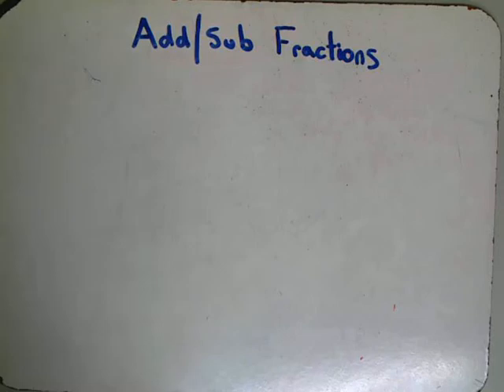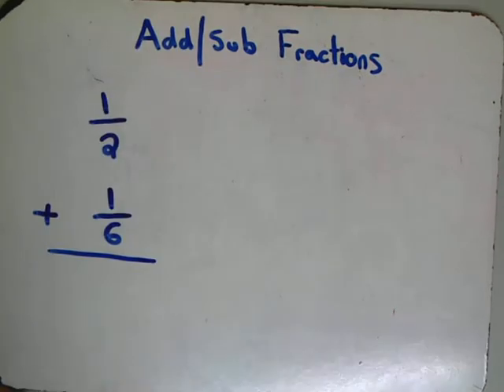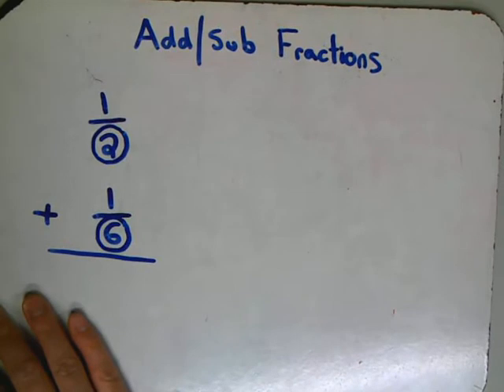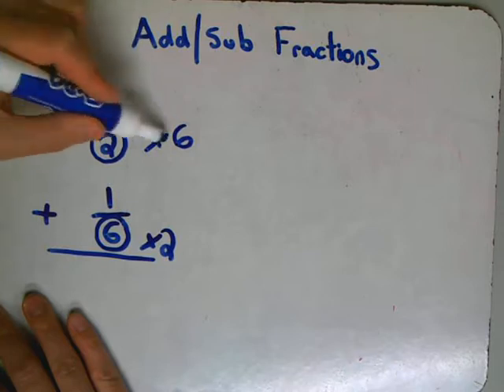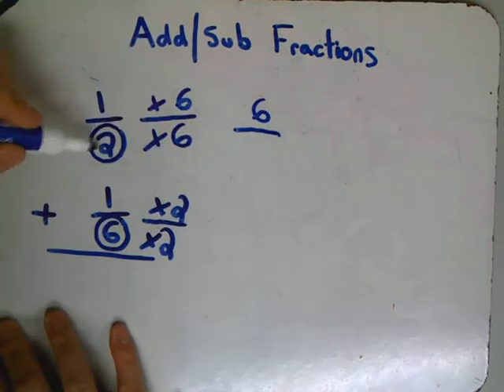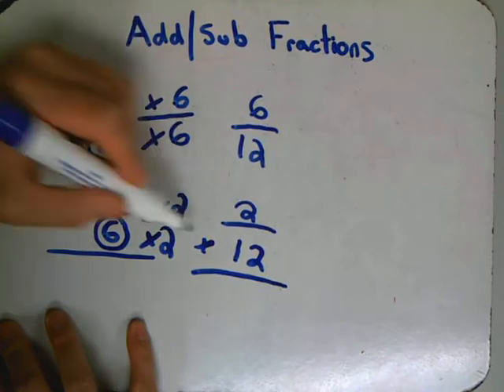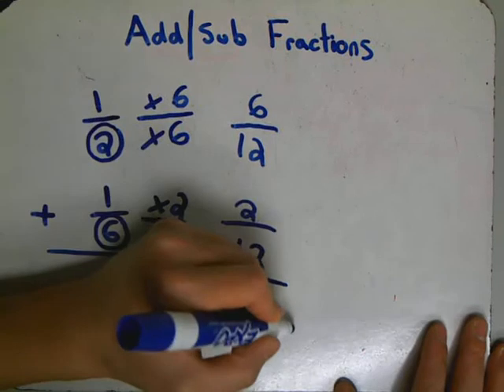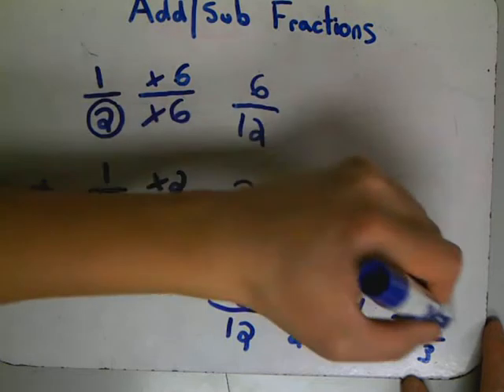Add and Subtract Fractions - Unlike Denominators